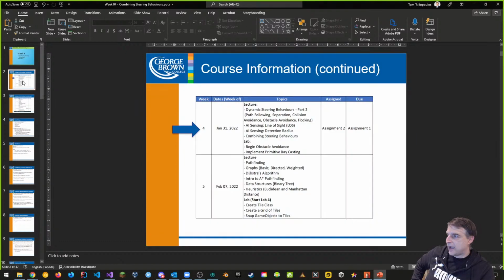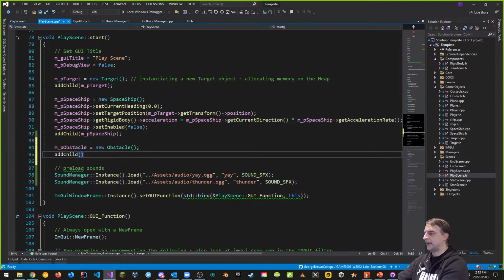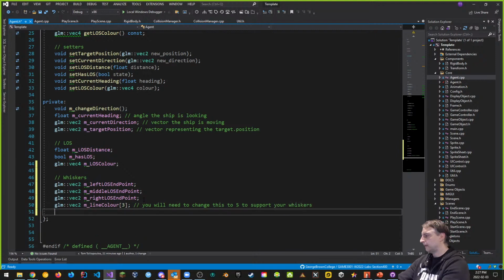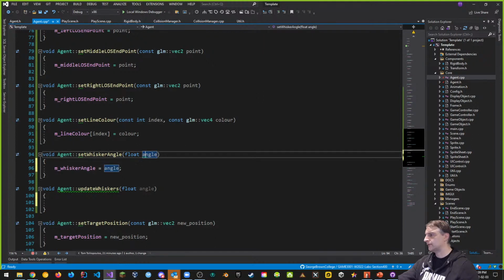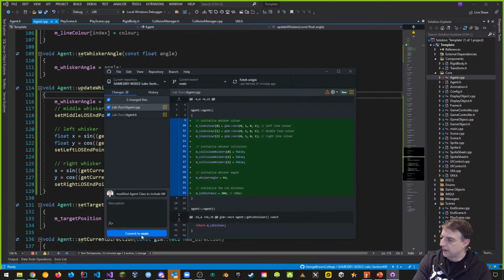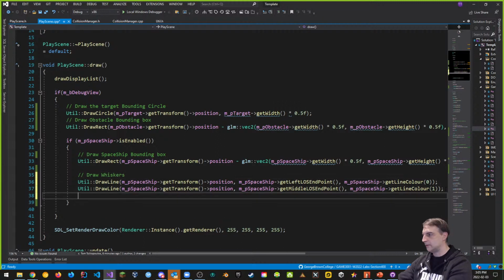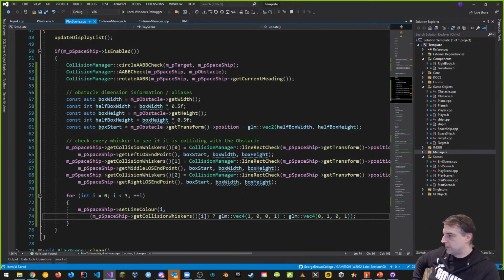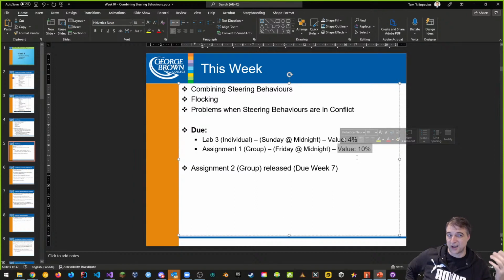GAME3001 - W2022 - Week 4 - Part 2 - Lab 3 - Obstacle Avoidance with Simple Raycasting